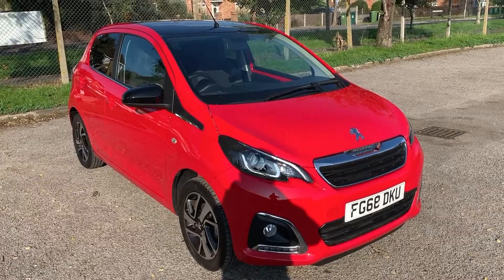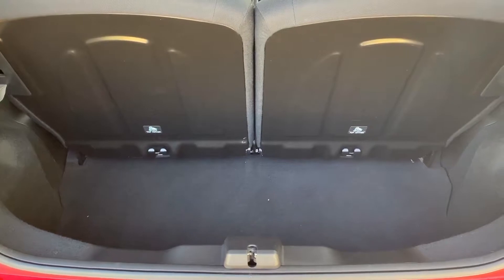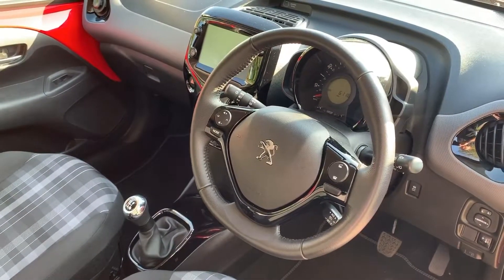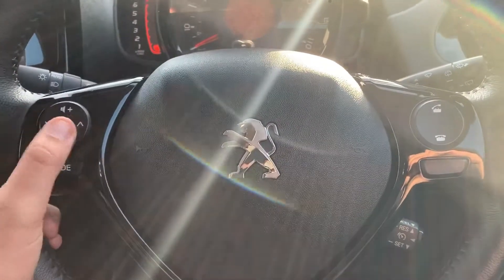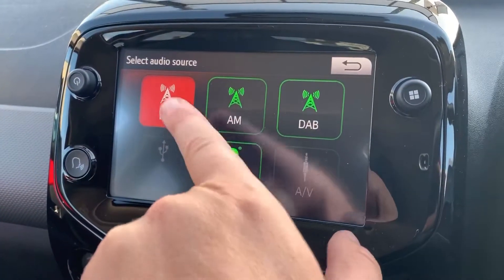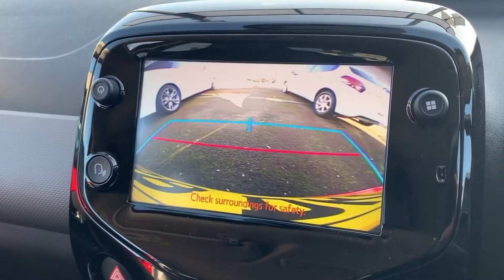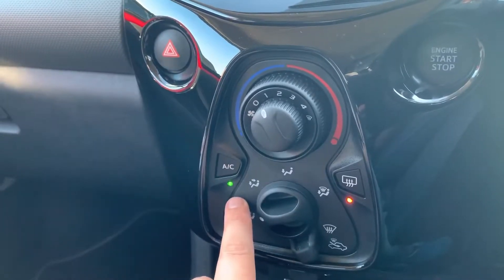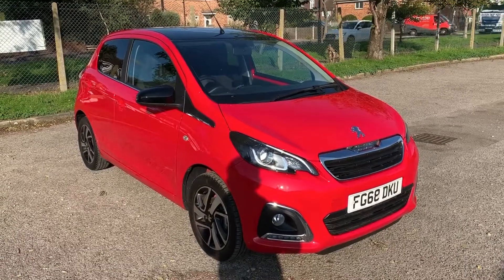Peugeot 108 FG68DKU